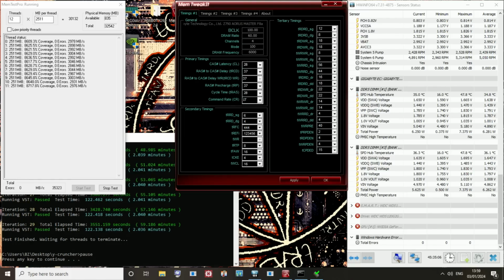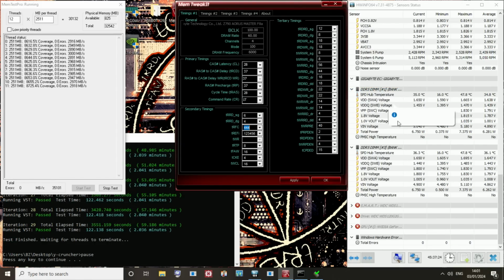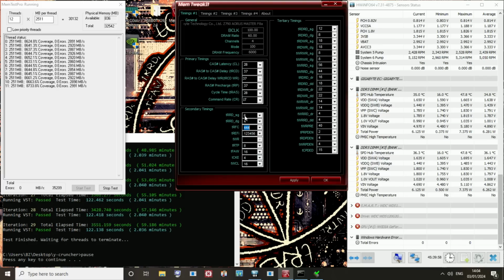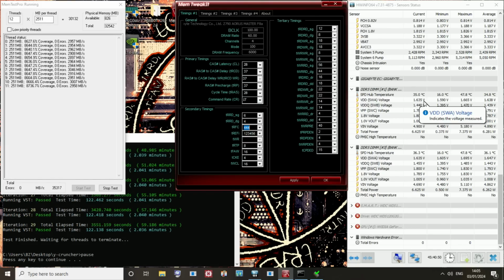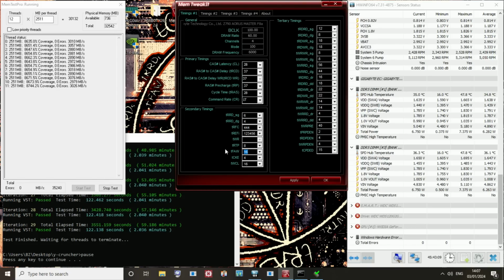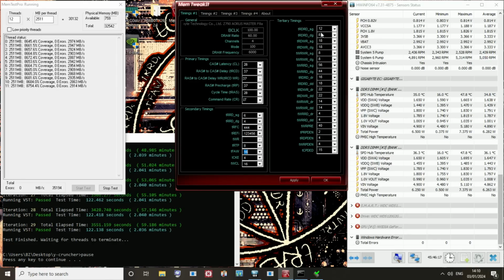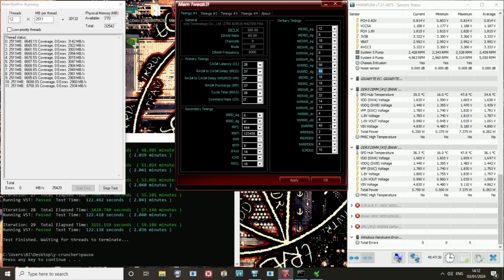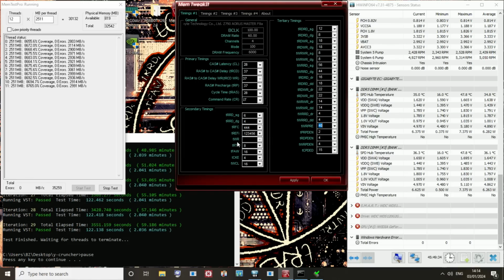45 hours of HCImemtest running on a 13600K and DDR5 with ridiculously low timings without errors